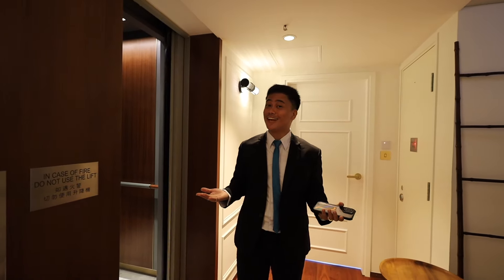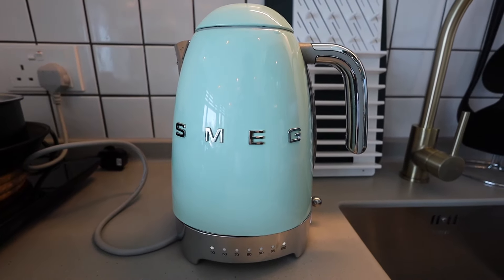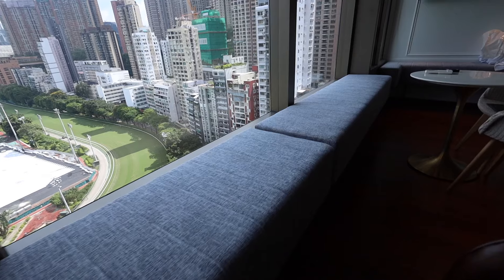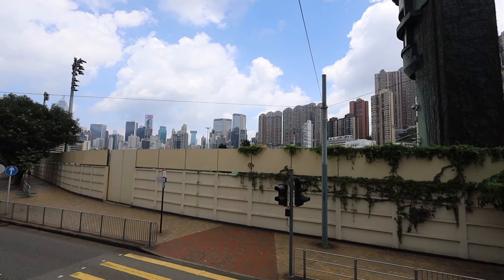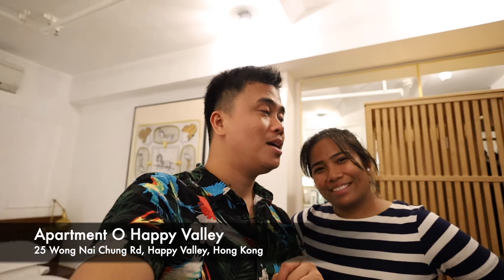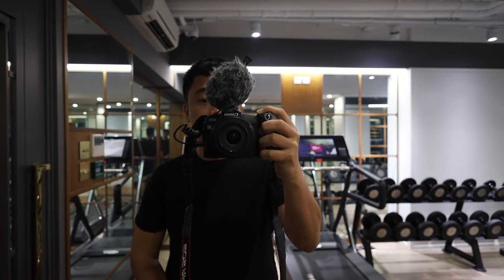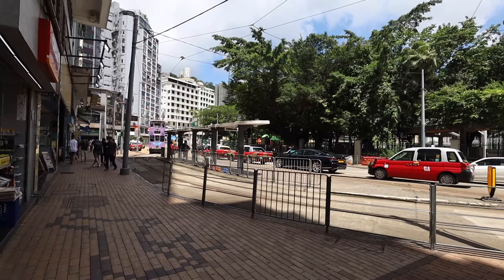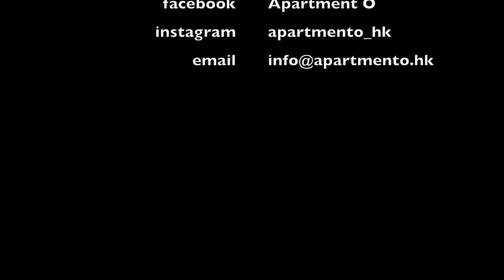Apartment O Happy Valley | Multi-Million Dollar View of Hong Kong's Racecourse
Have you beseeched where in Happy Valley can you stay as a business traveller? As a leisure traveller? Or simply, as a resident who has nowhere to stay because his/her luxurious home is under renovation? A newly-opened serviced apartment named Apartment O Happy Valley can be your next getaway. Located at 25 Wong Nai Chung Road near the upper-income residential area of Happy Valley and The Hong Kong Jockey Club, this hidden gem can be your next home.

Subtitles are available on this vlog! Just navigate the subtitle options on our youtube page.

We always comment back, and love interacting with you guys!!

If you are into reading too, you may check out our blog on this link:

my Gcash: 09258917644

🎈Song : Daystar - Sunny side up /